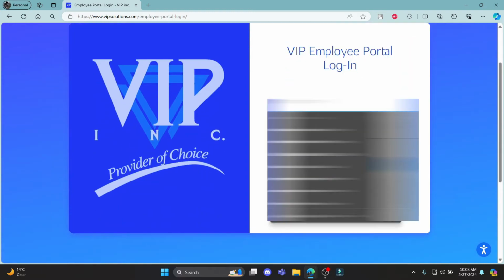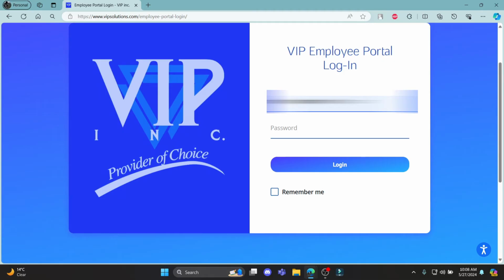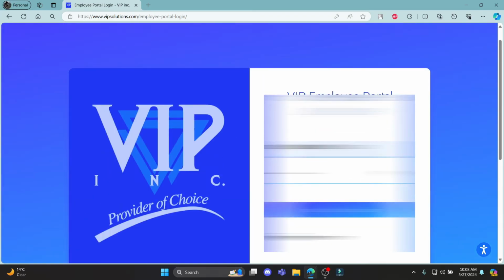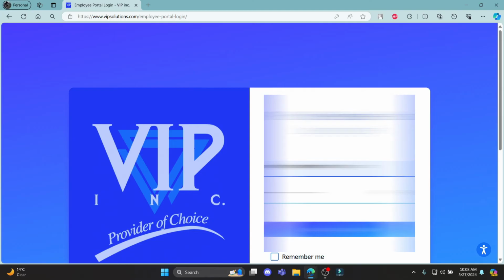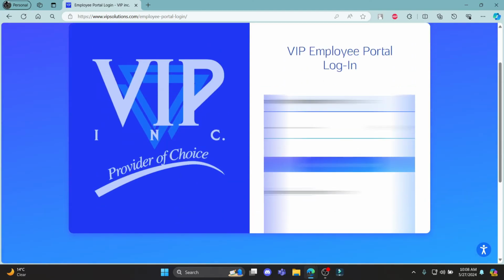How to Login to Vip Payroll Account 2024 | Sign In to Vip Payroll Account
Join us for a detailed guide on how to log in to your Vip Payroll account. Our video is designed to help both new and existing users access their payroll information smoothly.